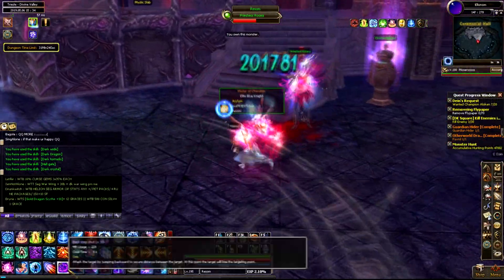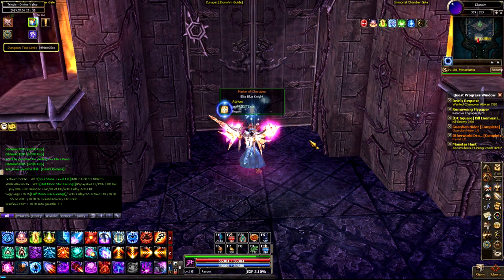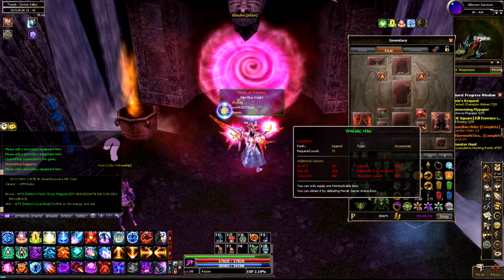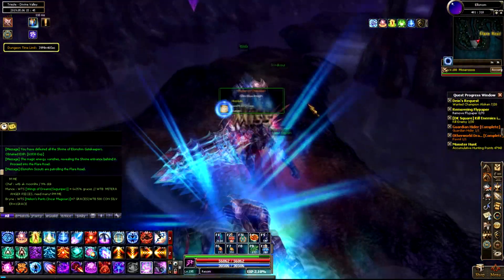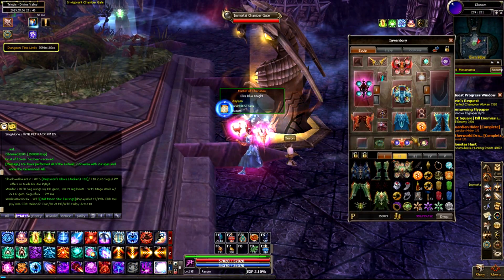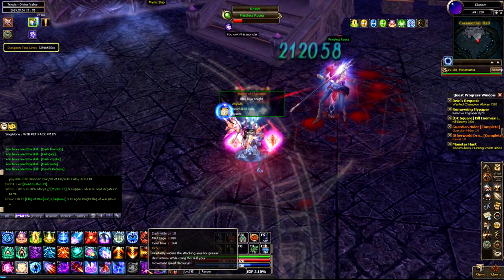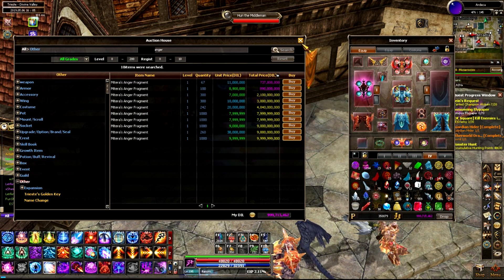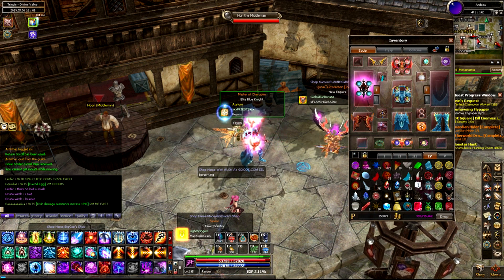Dekaron Money Making Tips, Accessory Suggestions & More! - Stream Highlights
Check out some of my money making tips and accessory suggestions for Dekaron in this stream highlights video!